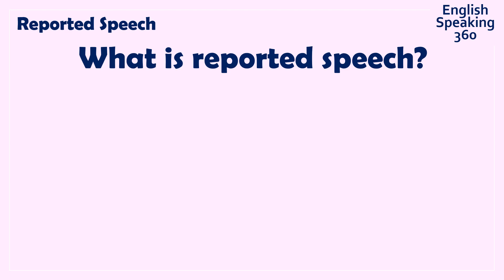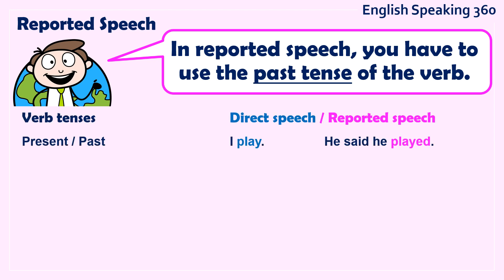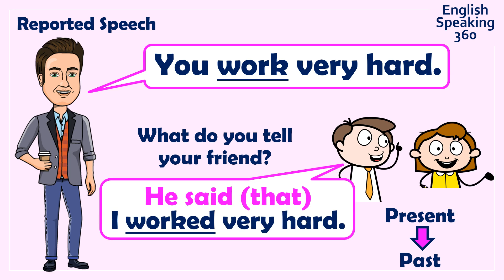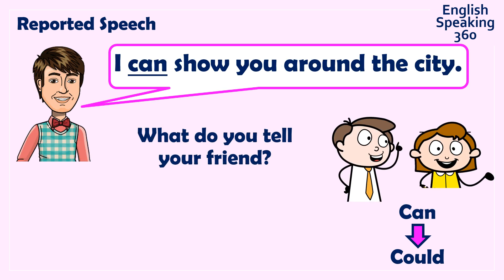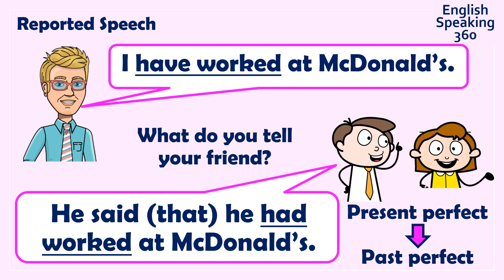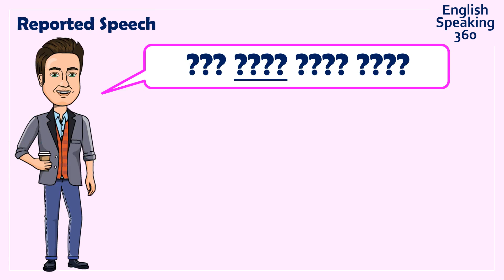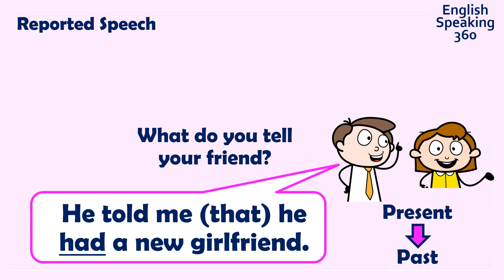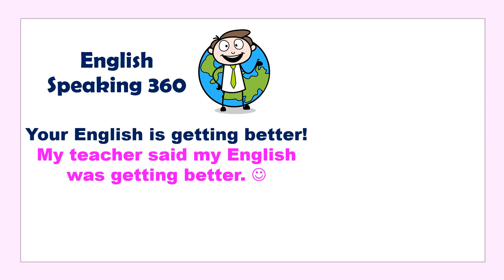He said that He told me that REPORTED SPEECH English Grammar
How to report what someone said to another person.
EASY ENGLISH GRAMMAR
English reported speech, easy ENGLISH grammar for Beginners and Intermediate students.
How to use reported speech with "He said that..." and "He told me that..." in English?

This video will help you understand how to use reported speech in English with "She said that" and "She told me that".  We explain how to change the verb tenses to make perfect indirect reported speech.  It is a useful English grammar point for beginners and intermediate students.
Make sure you speak English out loud when watching the video.  English speaking practice is the only way to improve your English.

그는 그가 나에게 REPORTED SPEECH English Grammar
다른 사람이 한 말을 다른 사람에게 보고하는 방법.
쉬운 영어 문법
영어 보고 연설, 초급 및 중급 학생을 위한 쉬운 ENGLISH 문법.
보고된 연설을 "그는..." 및 "그는 저에게 말했어요..."와 함께 영어로 어떻게 사용합니까?

이 영상은 보고된 말을 영어로 "그녀가 말했어요"와 "그녀가 말했어요"를 사용하는 방법을 이해하는 데 도움이 될 것입니다. 완전한 간접보고 연설을 만들기 위해 동사 시제를 변경하는 방법을 설명합니다. 초보자와 중급자에게 유용한 영문법 포인트입니다.

그녀는 그녀가 나에게 말했다, 그는 그가 나에게 그 쉬운 문법, 보고 된 음성 문법 규칙, 보고 된 연설 사용 영어, 영어로 보고 된 연설, 직접 및 간접 연설, 보고 된 연설 문법, 그가 나에게 말했다 고 말했다 영어 문법, 영어로 누군가가 말한 것을보고하는 방법, 누군가가 말한 것을 영어로 전달하는 방법, 누군가가 말한 것을 반복하는 방법, 영어 문법 말하기 연습, 영어 문법, 어린이 영어, 쉬운 영어 전치사, ESL 문법, 영어회화연습, 실생활영어, 여행영어, 말하기연습, 영어수업, 영어공부, 영어회화, 영어회화실력, 최고의 영어학습법, 쉬운 영어학습법, 일상영어, 영어연습, 쉬운영어연습, 유용한 영어, 최고의 영어 교사, 초급 영어, 중급 영어, 고급 영어

彼は私にその報告されたスピーチ英語文法を言ったと言った
誰かが他の人に言ったことを報告する方法。
簡単な英語の文法
英語で報告されたスピーチ、初心者と中級の学生のための簡単な英語の文法。
英語で「彼はそれを言った...」と「彼は私にそれを言った...」と報告されたスピーチを使用する方法は？

このビデオは、「彼女はそれを言った」と「彼女は私にそれを言った」と英語で報告されたスピーチを使用する方法を理解するのに役立ちます。完全な間接報告スピーチを作成するために動詞の緊張を変更する方法を説明します。これは、初心者や中級者にとって便利な英語の文法ポイントです。

彼女は私に言った、彼は私に簡単な文法、報告されたスピーチの文法規則、英語での報告されたスピーチの使用、英語での報告されたスピーチ、直接および間接的なスピーチ、報告されたスピーチの文法、彼は私に言ったと言ったと言った英語の文法、誰かが英語で言ったことを報告する方法、誰かが英語で言ったことを伝える方法、誰かが私に言ったことを繰り返す方法、英語の文法を話す練習、英語の文法、子供のための英語、簡単な英語の前置、ESL文法、英語を話す練習、実際の英語、旅行英語、話す練習、英語のクラス、英語の勉強、英会話、英語を話すスキル、

Dijo que Me dijo que HABLA REPORTADA Gramática inglesa
Cómo reportar lo que alguien dijo a otra persona.
GRAMÁTICA INGLÉS FÁCIL
Discurso indirecto en inglés, gramática fácil de INGLÉS para estudiantes principiantes e intermedios.
¿Cómo usar el estilo indirecto con "Él dijo que..." y "Él me dijo que..." en inglés?

Este video te ayudará a entender cómo usar el estilo indirecto en inglés con "Ella dijo eso" y "Ella me dijo eso". Te explicamos cómo cambiar los tiempos verbales para hacer un estilo indirecto perfecto. Es un punto de gramática inglesa útil para principiantes y estudiantes intermedios.

Il a dit qu'il m'a dit que DISCOURS RAPPORTÉ Grammaire anglaise
Comment signaler ce que quelqu'un a dit à une autre personne.
GRAMMAIRE ANGLAISE FACILE
Discours rapporté en anglais, grammaire anglaise facile pour les étudiants débutants et intermédiaires.
Comment utiliser le discours rapporté avec "Il a dit que..." et "Il m'a dit que..." en anglais ?

उन्होंने कहा कि उन्होंने मुझे बताया कि रिपोर्टेड स्पीच इंग्लिश ग्रामर
किसी ने दूसरे व्यक्ति को क्या कहा, इसकी रिपोर्ट कैसे करें।
आसान अंग्रेजी व्याकरण
अंग्रेजी ने भाषण की सूचना दी, शुरुआती और इंटरमीडिएट के छात्रों के लिए आसान अंग्रेजी व्याकरण।
अंग्रेजी में "उसने कहा था..." और "उसने मुझसे कहा था..." के साथ रिपोर्ट किए गए भाषण का उपयोग कैसे करें?